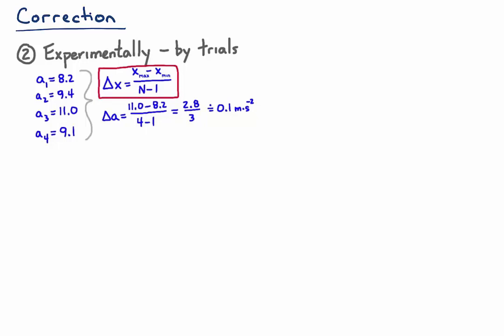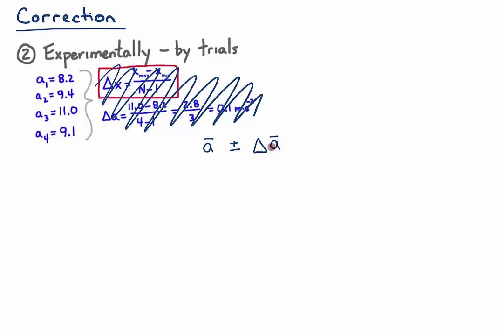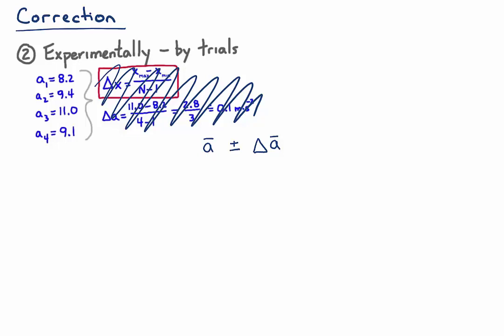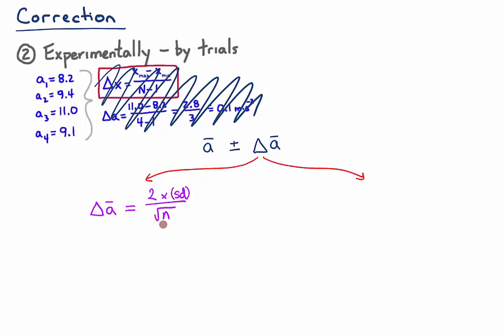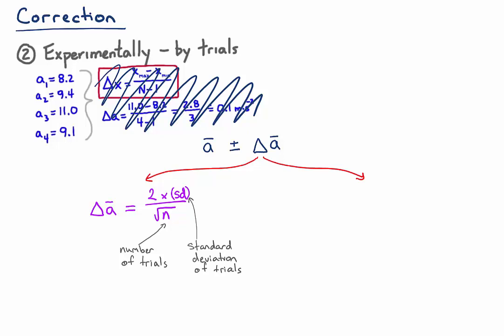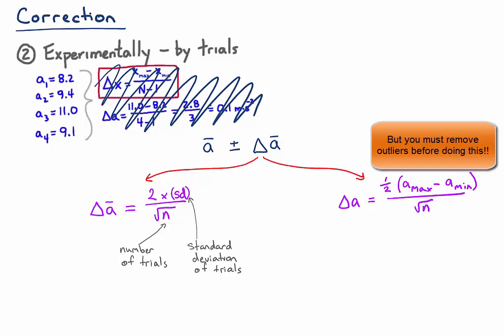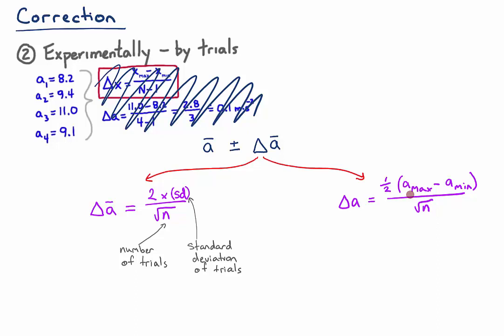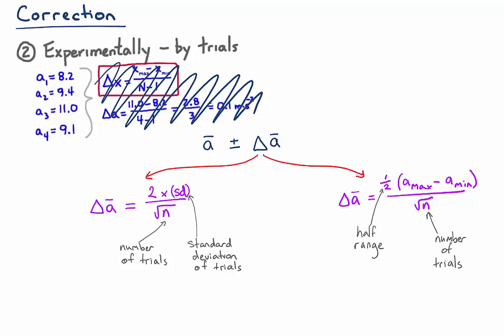How *we* "do" uncertainties for multiple trials